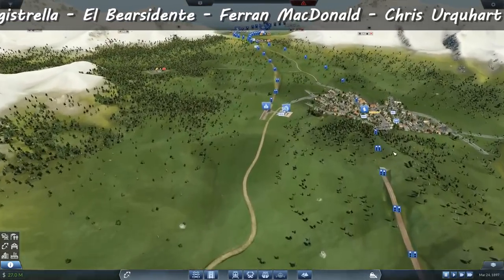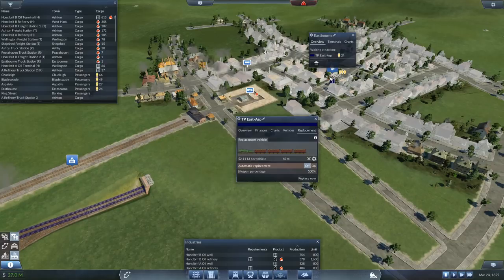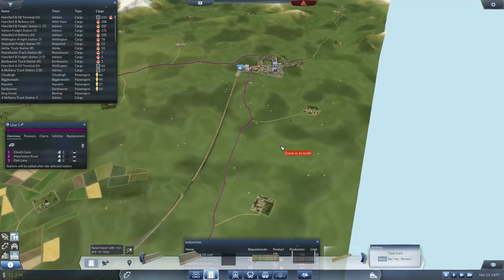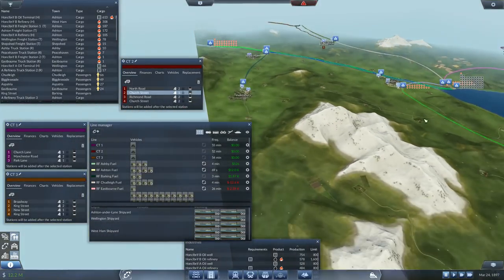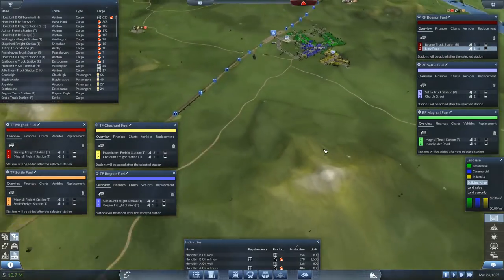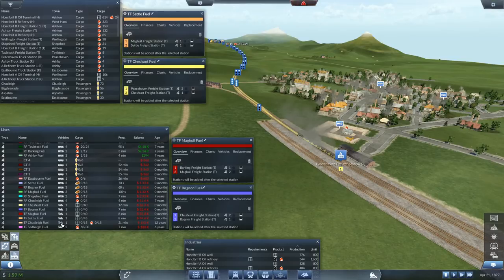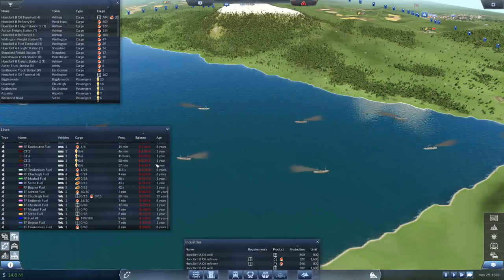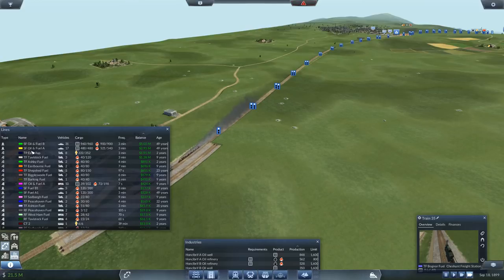Transport Fever (Tycoon Game) Let's Play/Gameplay - EPEC Challenge Ep 12 - 4 New Lines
CPU: Intel i7-4790k @4 GHz
RAM: 16GB
GPU: MSI NVIDIA GeForce GTX 1080 GAMING X 8GB GDDR5X

End Titles Music:
Tobu - Candyland